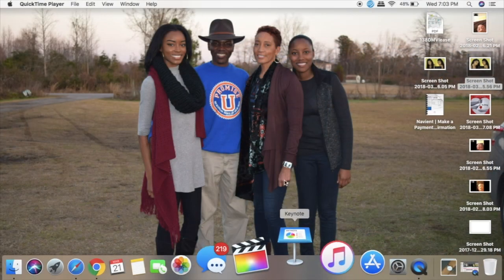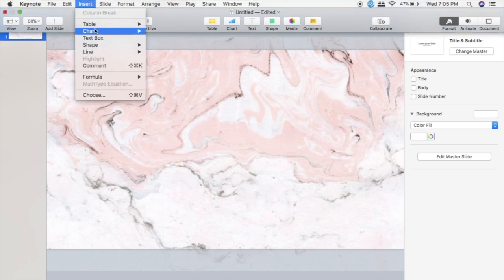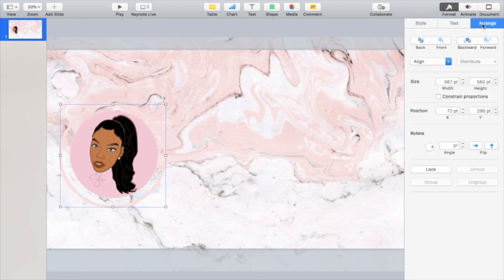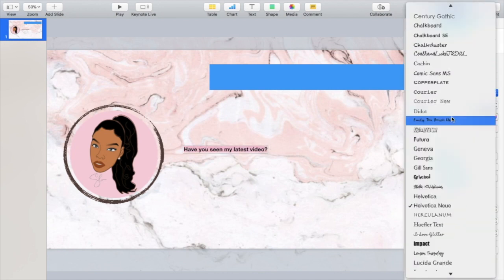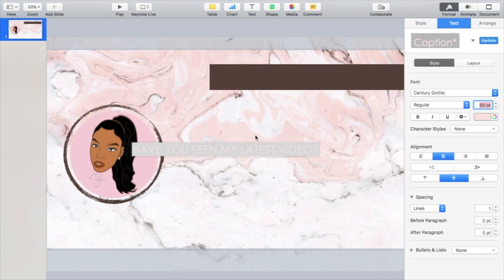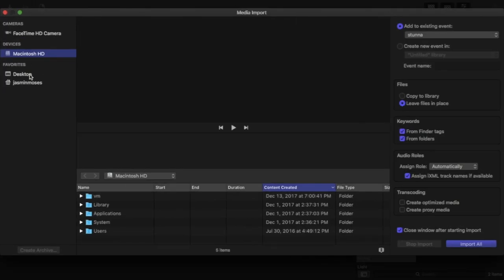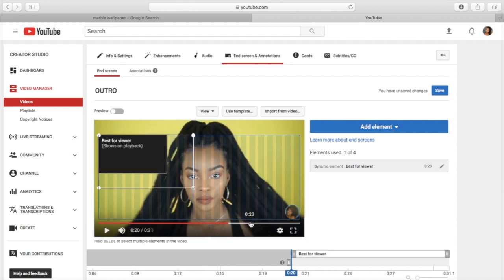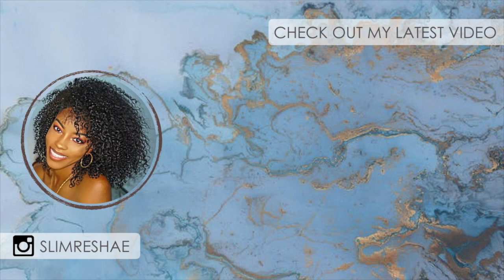HOW T CREATE AN OUTRO TEMPLATE | Slim Reshae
APPLICATIONS USED:
► Keynote
► Safari
► @slimreshae on Instagram
► @slimmington on Twitter
► @faithfulbeauty on Snapchat
FREQUENTLY ASKED QUESTIONS:
What kind of lighting do you use?
SEND ME SOMETHING SWEET 😊
Slim Reshae
700 Lincoln Street
Columbia, SC 29201